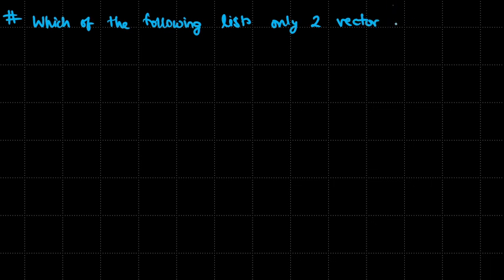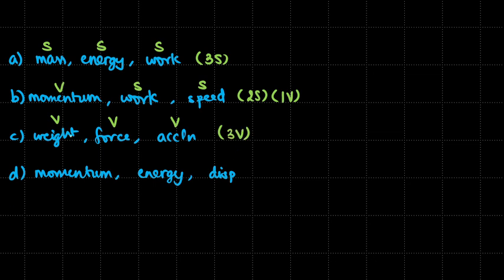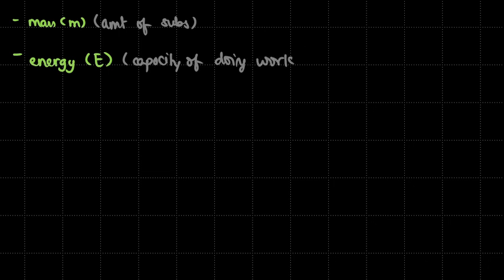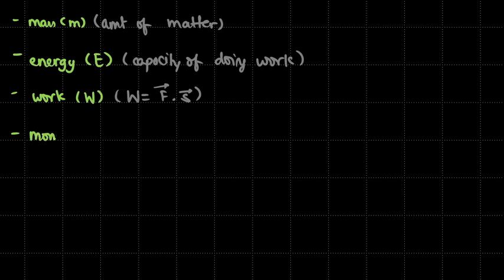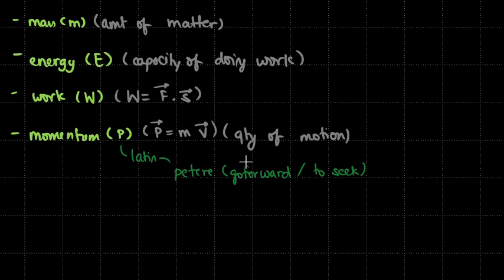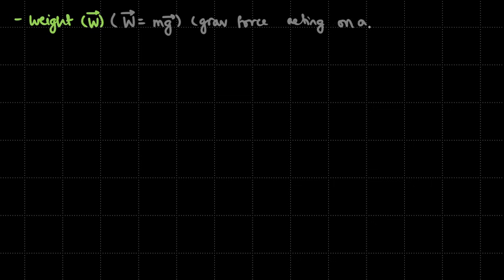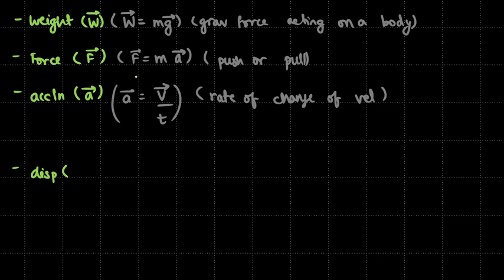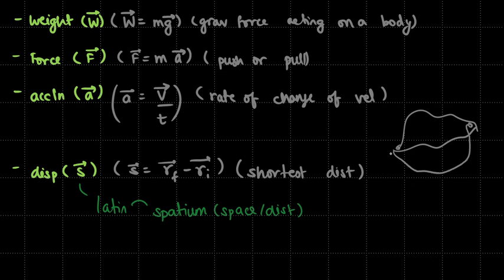Q. Which Of The Following Lists Has Only 2 Vectors Quantities